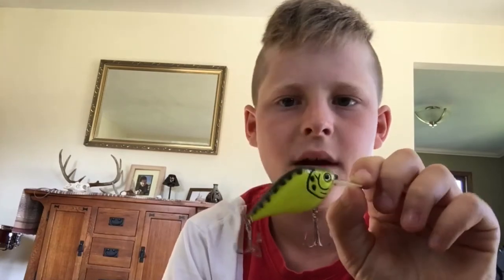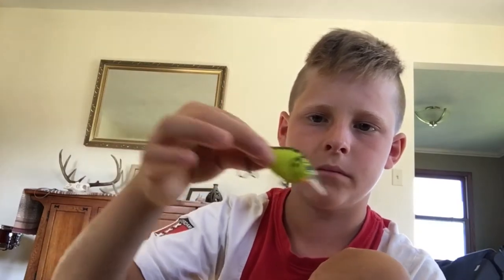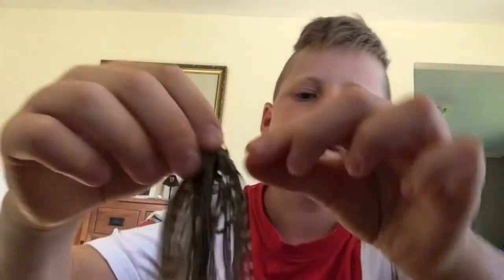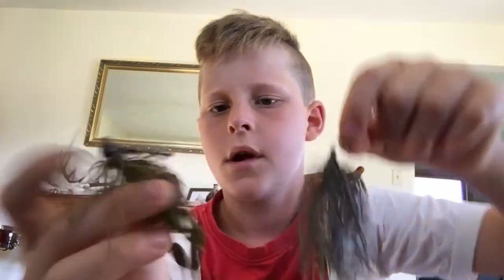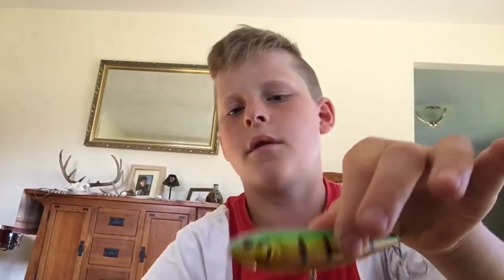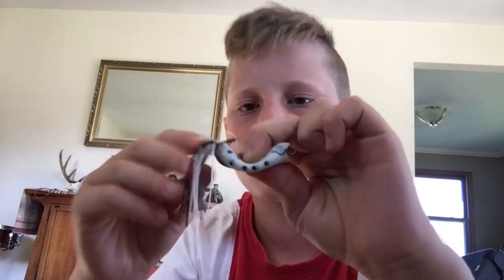Bass fishing tips and when to throw baits